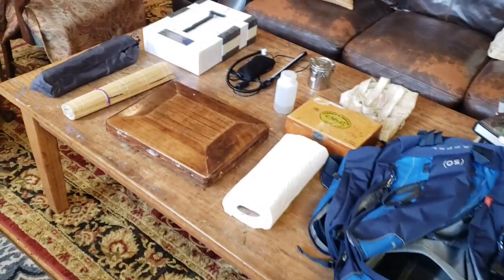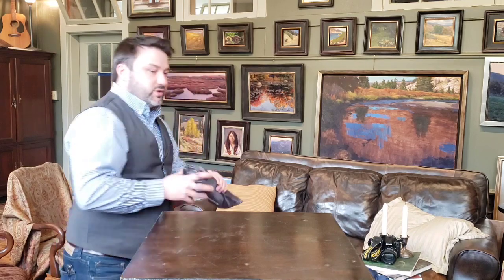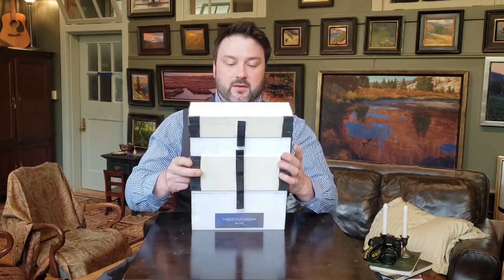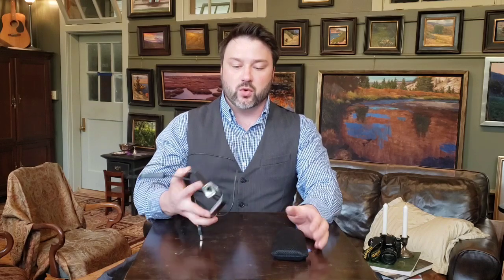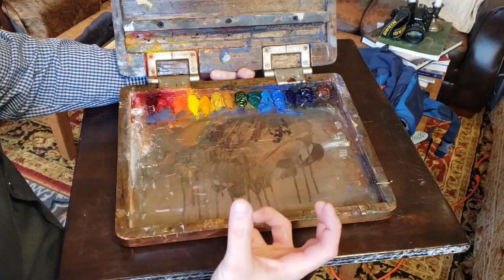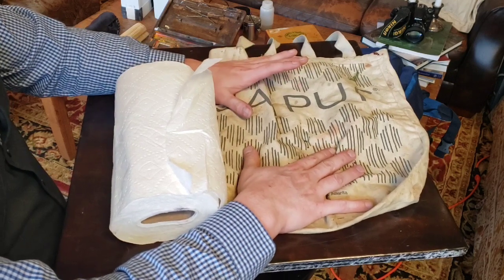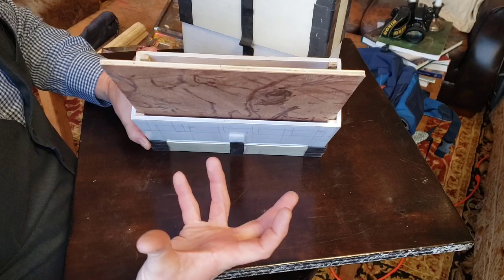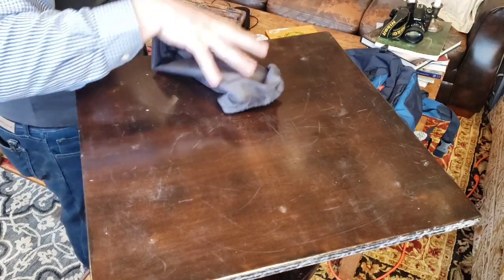Studio Tour and Plein Air Gear Guide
Since we are all having to stay isolated right now, I want to share with everyone this quick studio tour and a breakdown of everything I carry and use in my mobile painting kit!